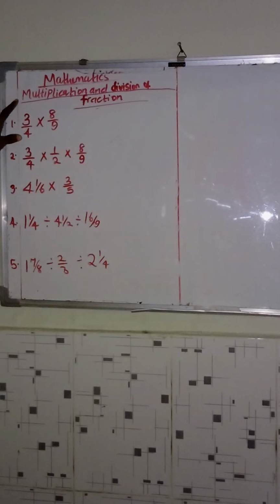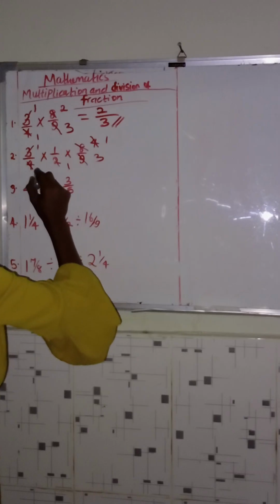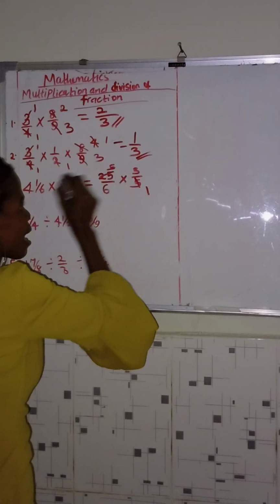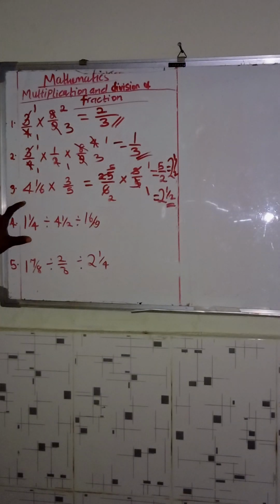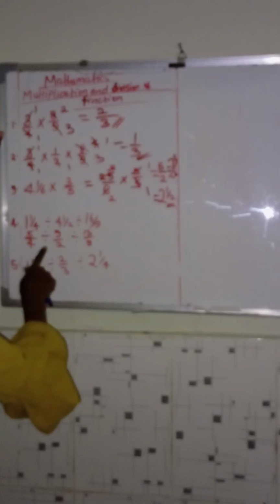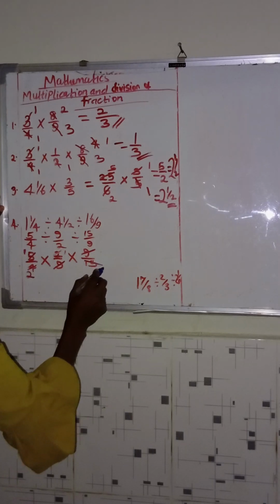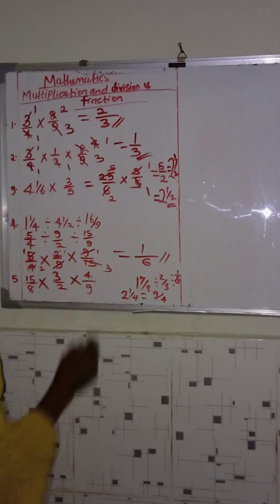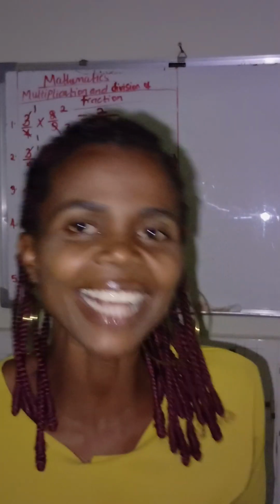Fraction made simple: Multiplication and division of fraction